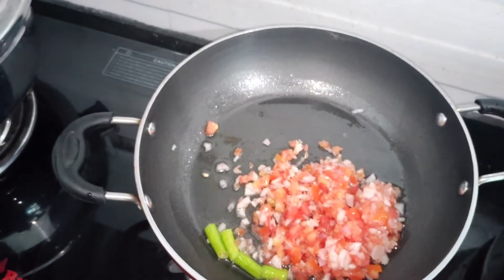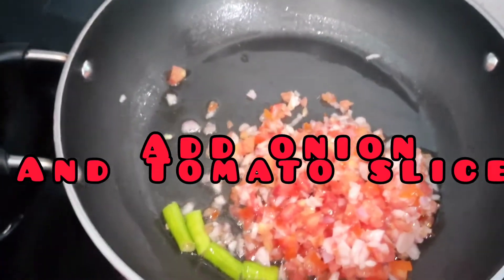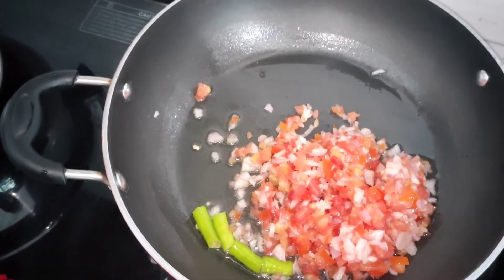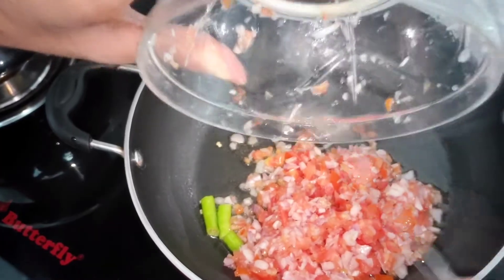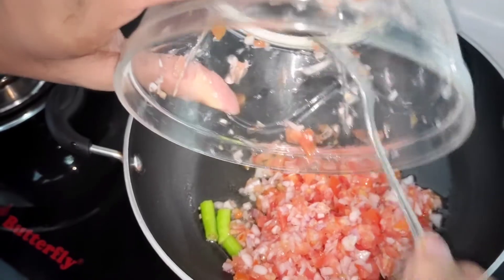How to make vegetarian masala noodles.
vegetarian masala noodles yummy.